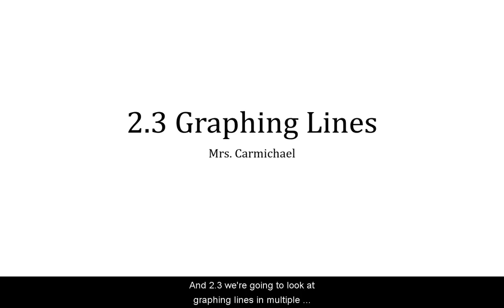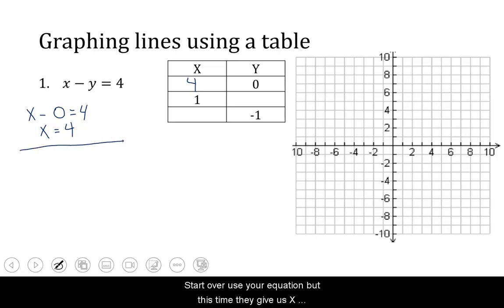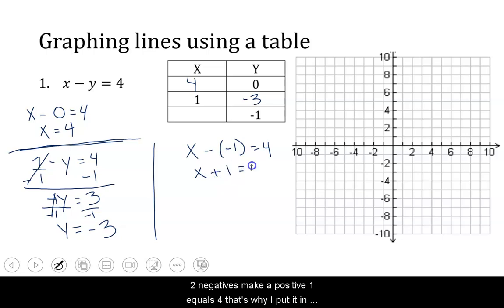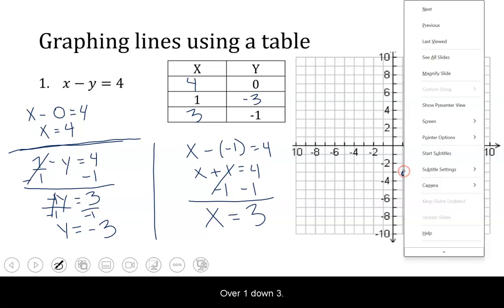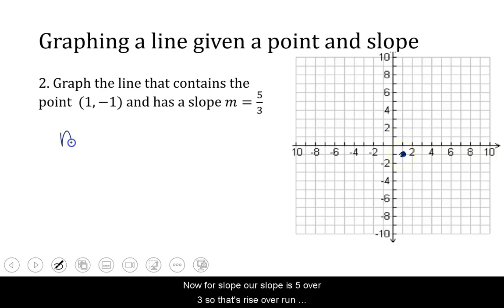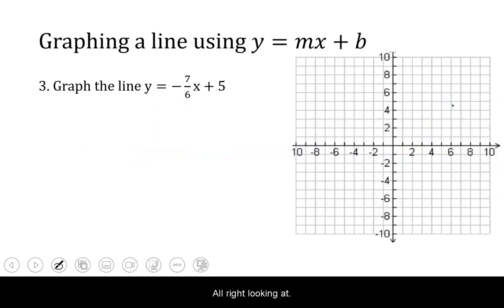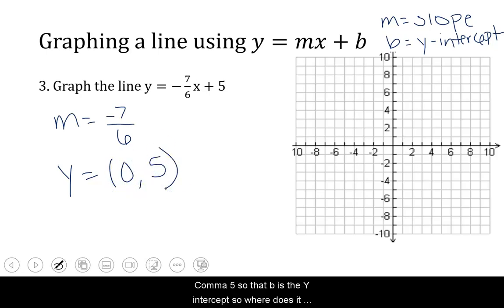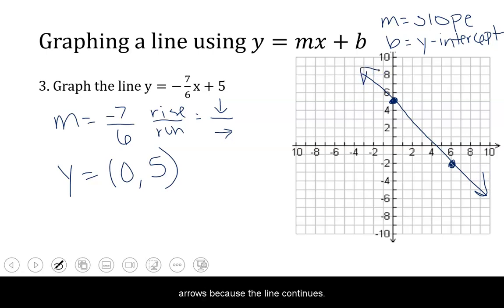Applied Algebra | 2.3 Graphing Lines | Practice Problems with Step-by-Step Solutions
Ready to practice graphing lines? This video works through additional graphing problems so you can reinforce the skills you've learned. We graph linear equations using slope-intercept form and tables of values with detailed step-by-step explanations. Perfect for algebra students who want more practice before a test or quiz. The more you graph, the faster and more accurate you'll become. Follow along, pause, and graph each line yourself before checking the solution!